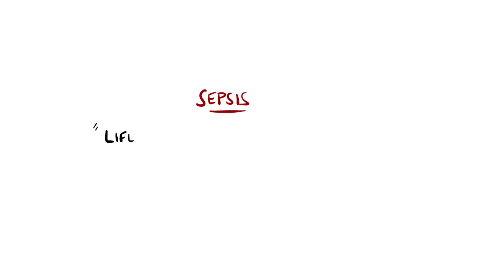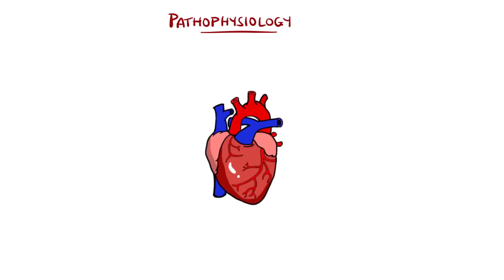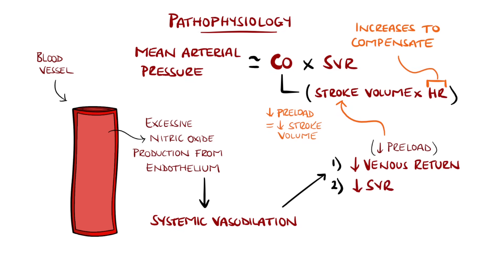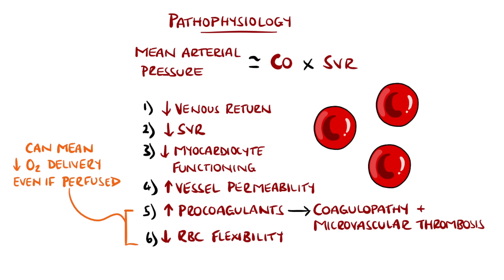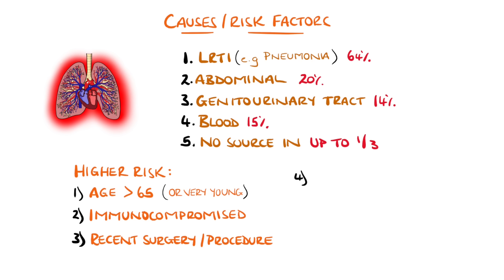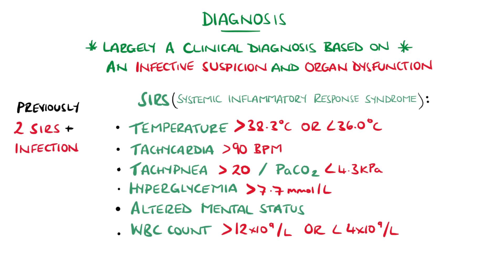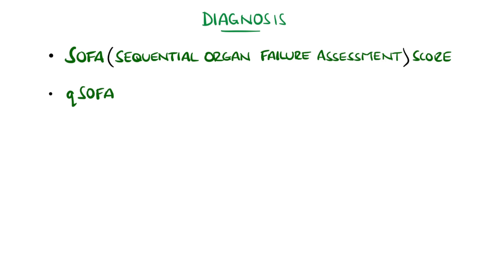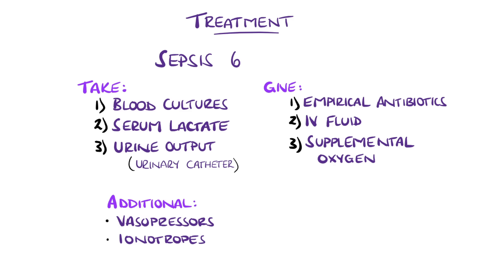Understanding Sepsis (Sepsis Explained Clearly)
Sepsis explained, including the most common causes as well as sepsis pathophysiology. Also includes the SIRS criteria and SOFA scores, and the sepsis treatment through sepsis 6.

Video Timestamps:
0:00 What is Sepsis?
1:19 Sepsis Pathophysiology
3:55 Sepsis Causes & Sepsis Risk Factors
5:21 Sepsis Symptoms
5:55 Sepsis Diagnosis – SIRS Criteria
6:28 Sepsis Diagnosis – SOFA Score
7:56 Sepsis Treatment (Sepsis 6)

Venepuncture Kit:

Other Questions answered and video tags:
Sepsis
What is sepsis
Sepsis explained
Understanding sepsis
Sepsis pathophysiology
Sepsis infection
Sepsis medicine
Sepsis nursing
Sepsis 6
Sepsis management
Sepsis uk
Sepsis 6 uk
Sepsis explained simply
Sepsis explained clearly
Sepsis symptoms
Sepsis pathophysiology explained
Sepsis and septic shock
What is the pathophysiology of sepsis
Sepsis made easy
Sepsis mechanism
Sepsis management uk
Sepsis meaning
Sepsis animation
Sepsis animation video
Sepsis sofa score